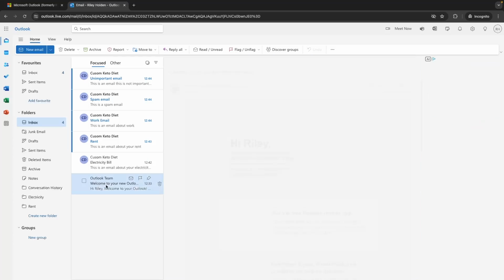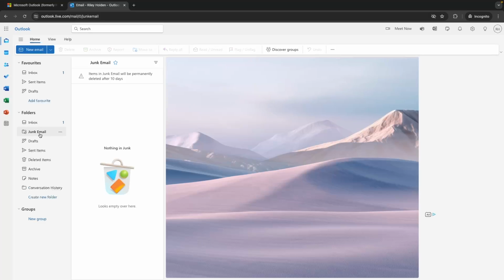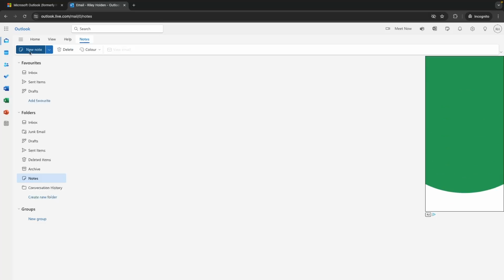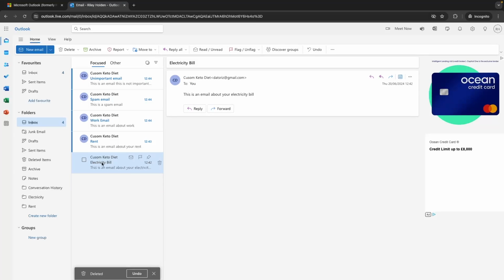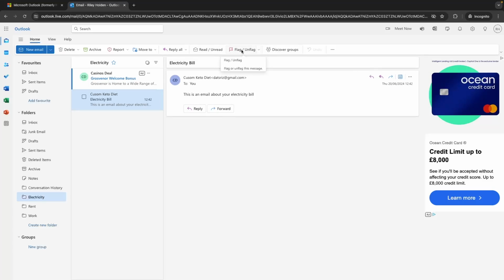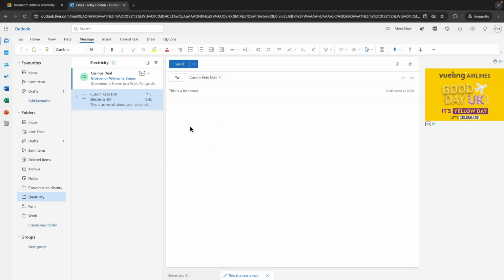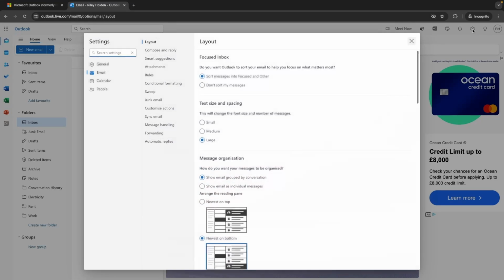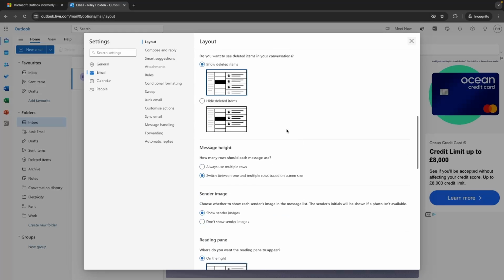Outlook Tutorial For Beginners (2024) | How to Use Microsoft Outlook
This video is a complete beginners tutorial, showing you how to use the Microsoft outlook email software, I show you how you can send and receive emails, how you can organize your emails in to specific folders and even some back end settings that you can use to customize your outlook experience.

Timestamps
0:00 - Intro
0:44 - Signing up
1:52 - Dashboard
3:05 - Archive & delete
4:23 - Notes
5:10 - Creating folders
5:58 - Email sorting demo
8:45 - Flagging emails
9:20 - Sending emails
12:52 - Replying to emails
13:17 - Settings & preferences
15:38 - Outro